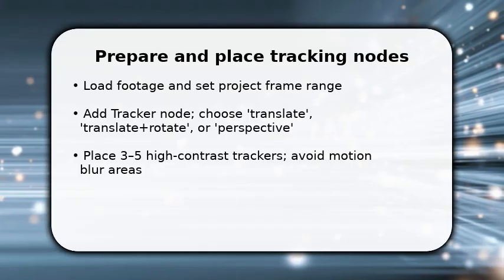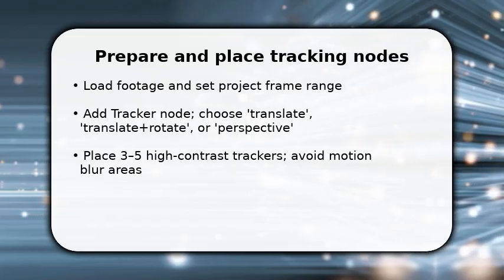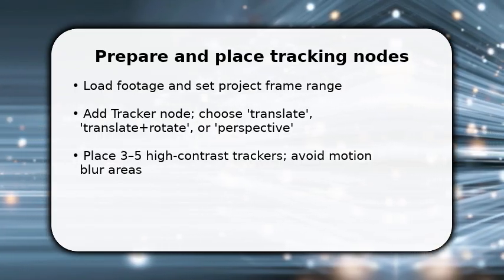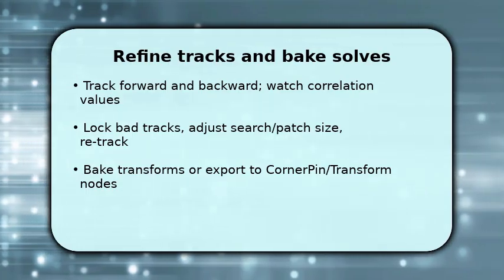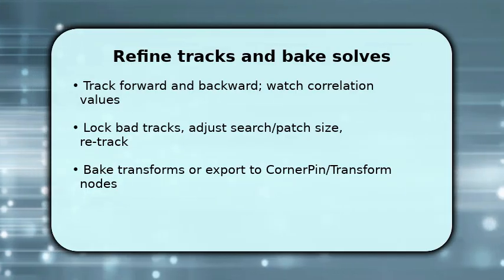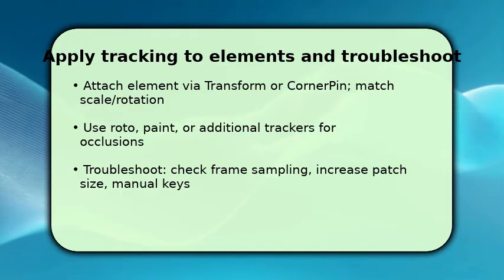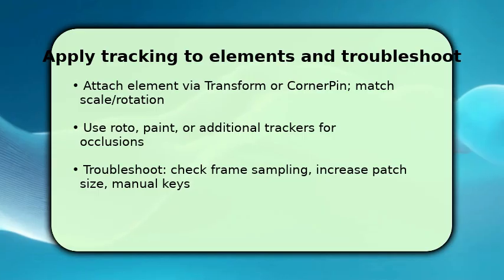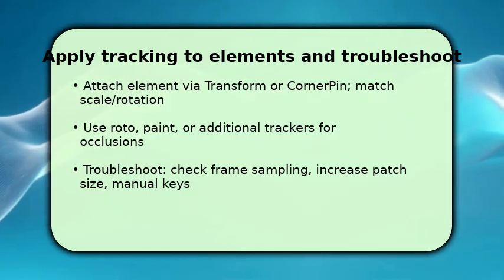How to Use Tracker in Nuke - Easy Guide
Dive into the world of visual effects and learn how to effectively use tracker in Nuke with our easy guide. Perfect for both beginners and experienced VFX artists, this tutorial will walk you through setting up your scene, applying tracking techniques accurately, and refining results within Nuke's powerful node-based compositing environment.